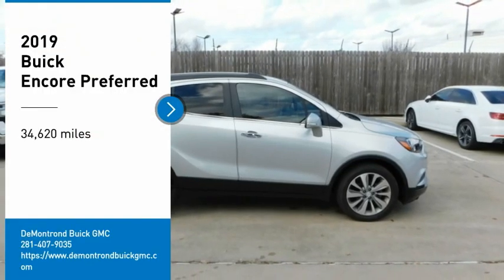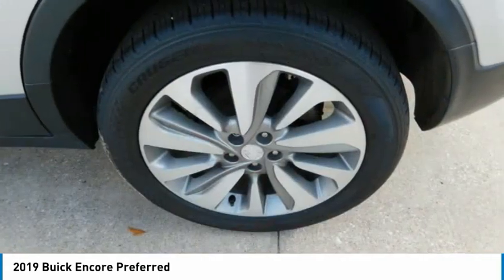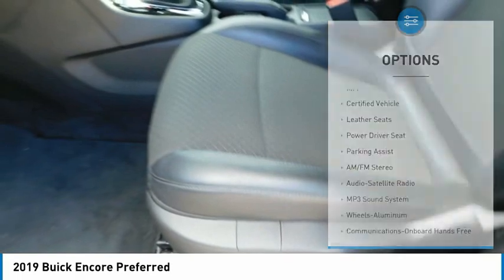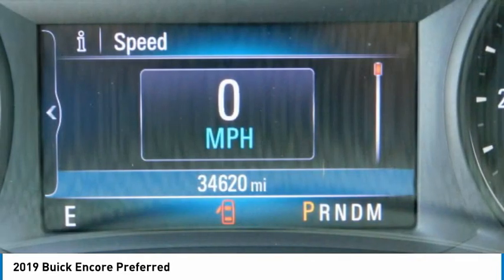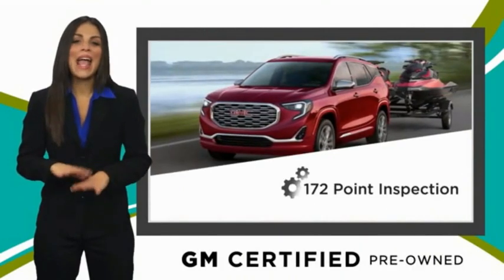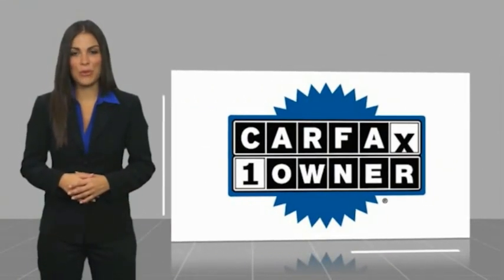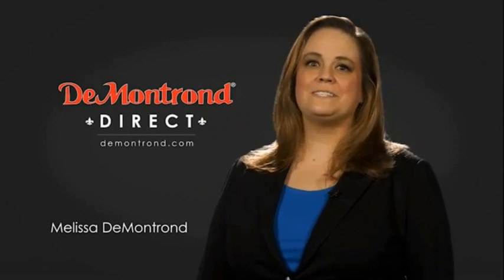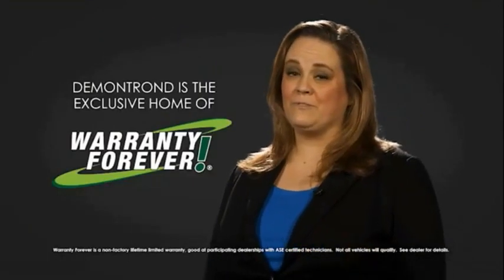2019 Buick Encore SGP1365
2019 Buick Encore Preferred

Looking for the right sport utility? Today could be your lucky day. this 2019 Buick Encore could be yours.